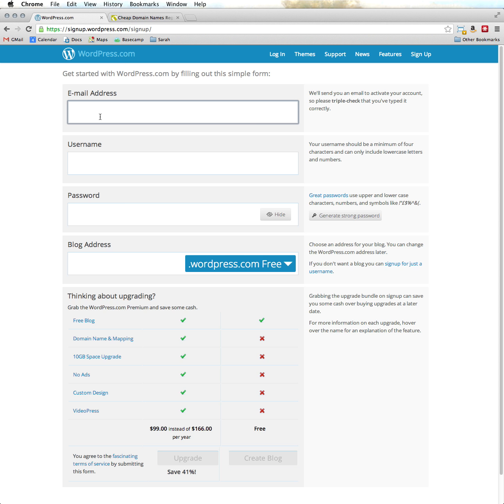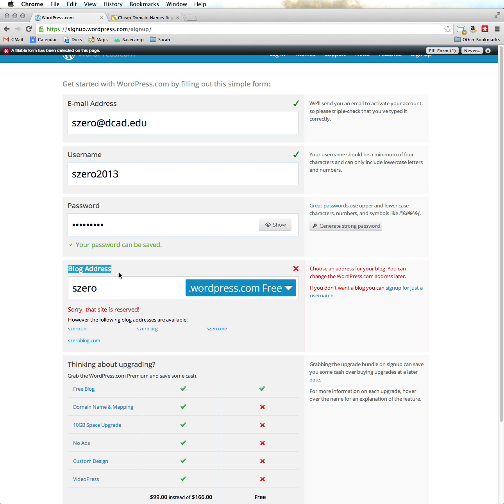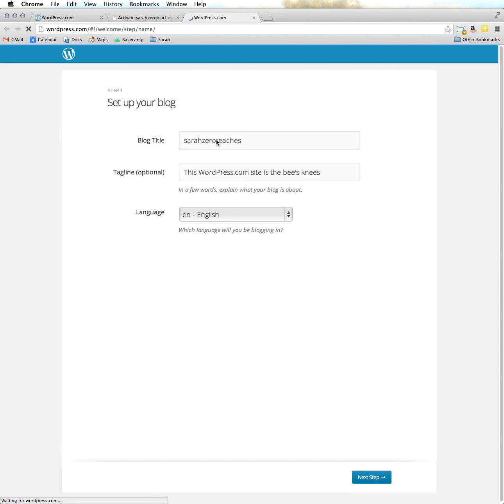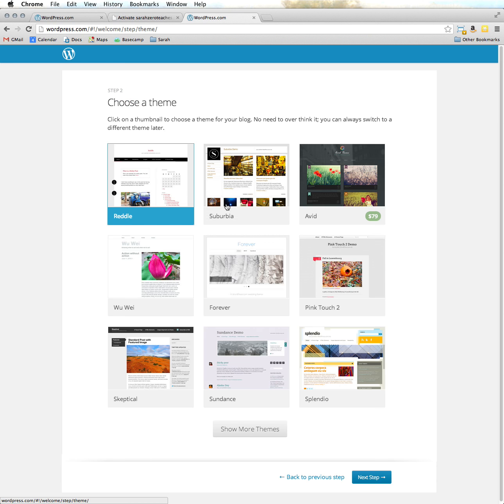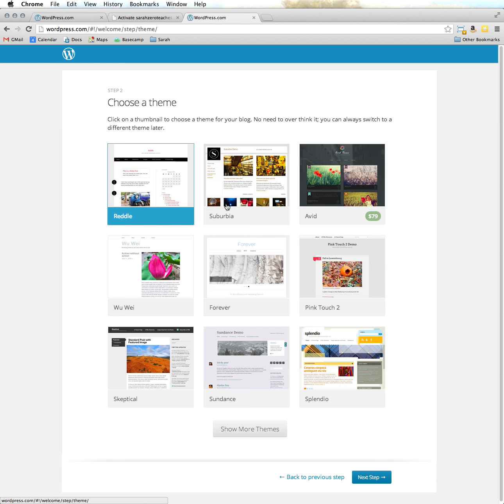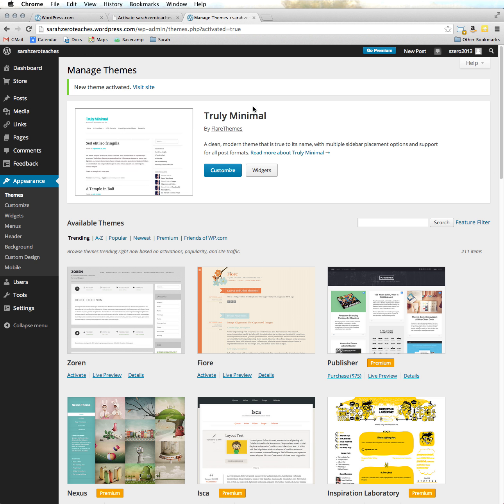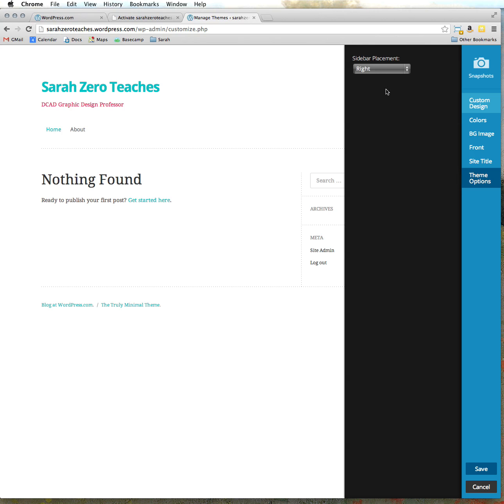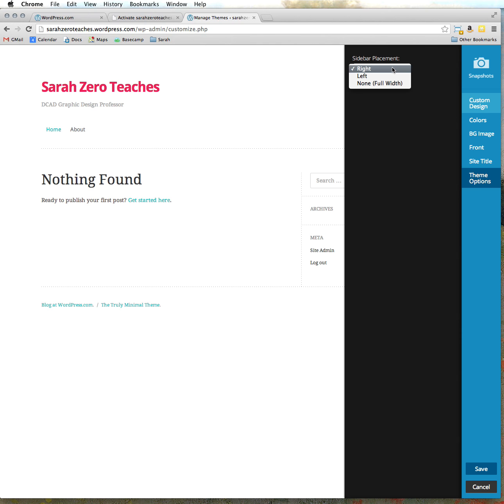DCAD | Visual Communications | 1A: Create a Blog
GD201 with Sarah Zero | Week 1 | The first Power Project is to create your own WordPress blog, using a specific theme. This video walks you through the setup steps.